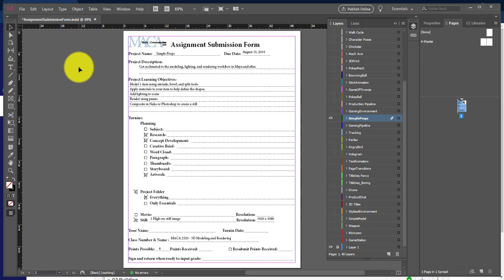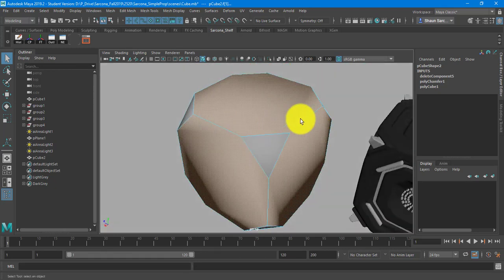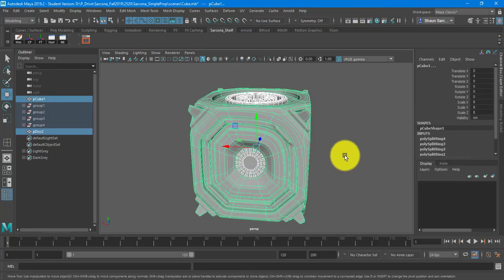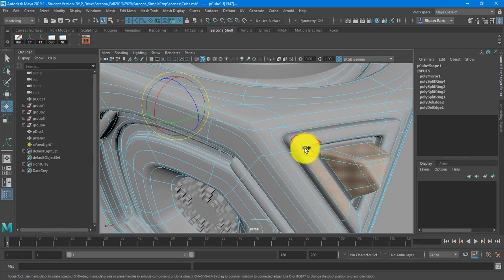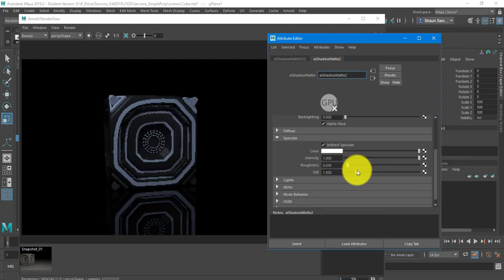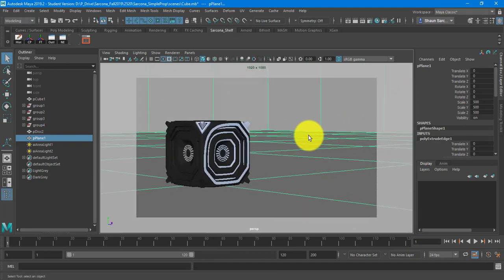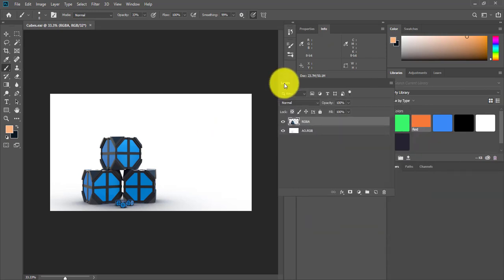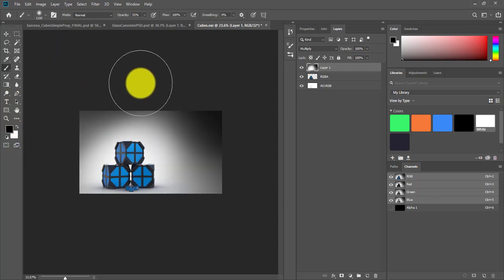2520 Simple Prop Finishing